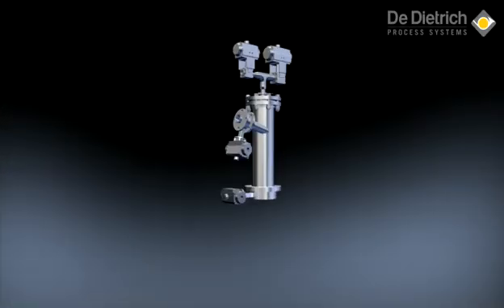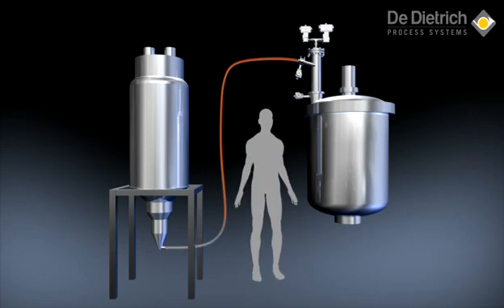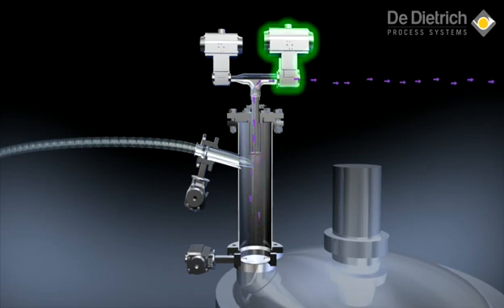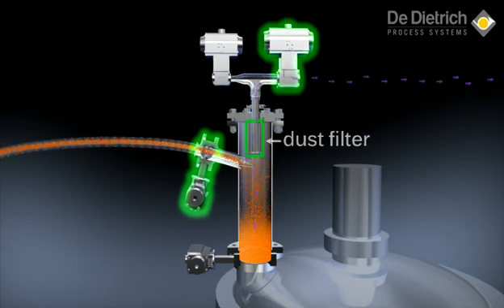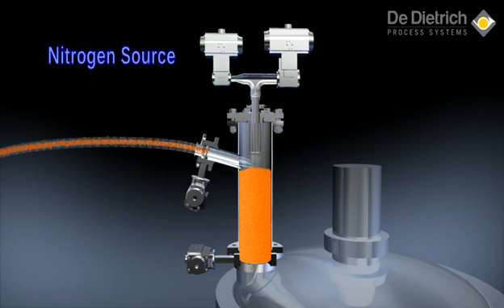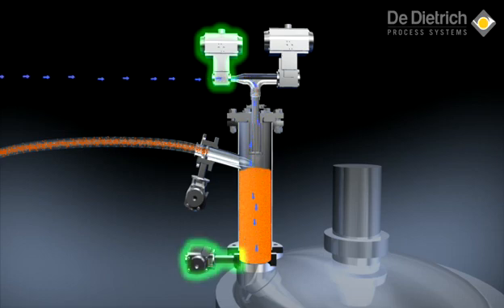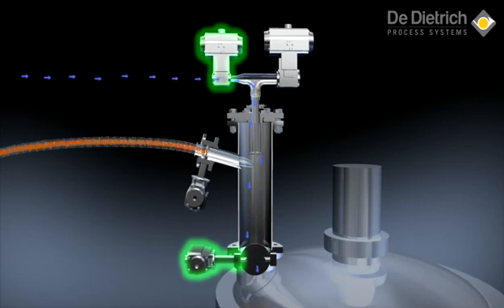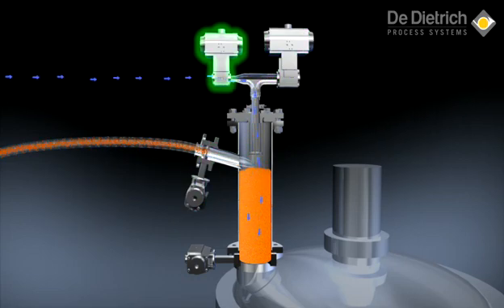Powder Pump by De Dietrich Process Systems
De Dietrich Process Systems is committed to continued innovation in the field of powder handling. At the heart of our expertise is the Powder Pump, a robust apparatus for conveying/charging powder from one piece of equipment to another using the dense phase flow operating principle.  The Powder Pump incorporates proven concepts with cutting-edge technologies, bringing new perspectives to your powder handling processes.

for more information.